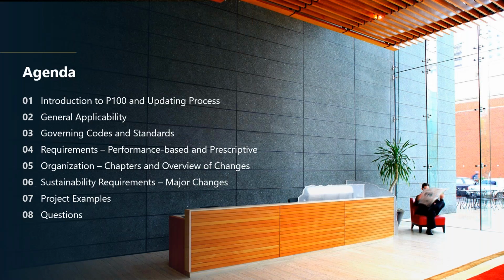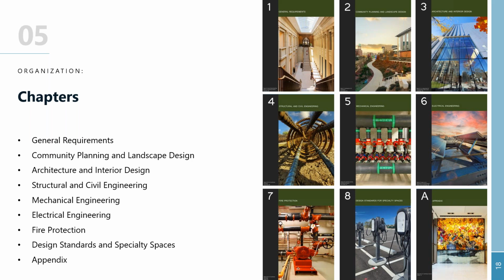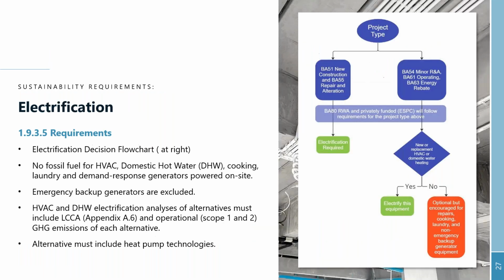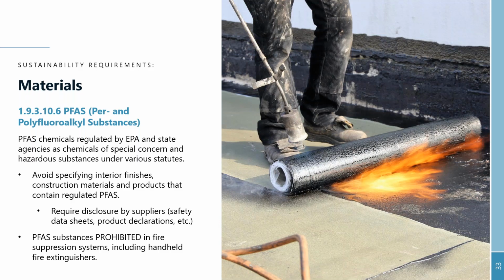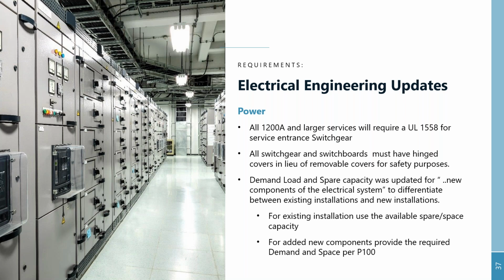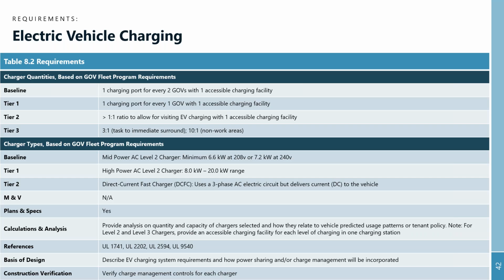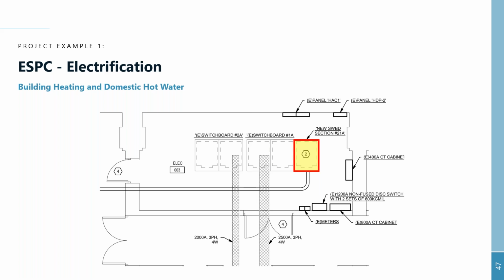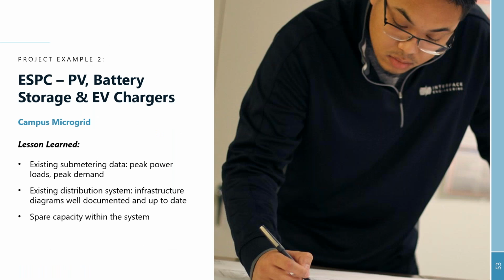What’s New with the GSA P100 Facility Standards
This is the second installment of our 2024 High Performance Buildings Fall Educational Series, "What’s New with the GSA P100 Facility Standards", presented by Associate Principal, Teresa Rainey PE, LEED Fellow. The webinar focused on the understanding and practical application of the mandatory design standards and performance criteria for GSA-owned buildings. The presentation not only clarifies the general requirements, but it also takes a deep dive into the updated sustainability requirements.